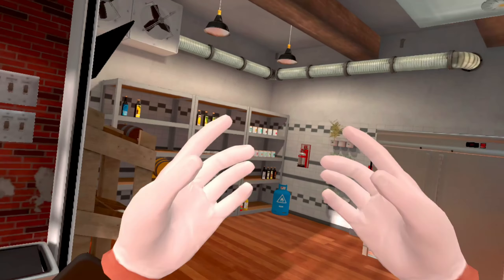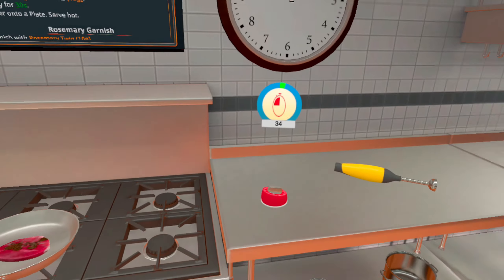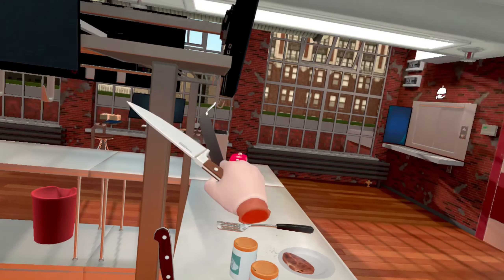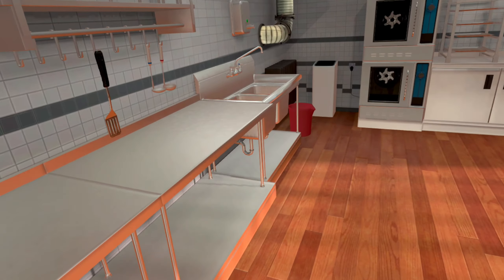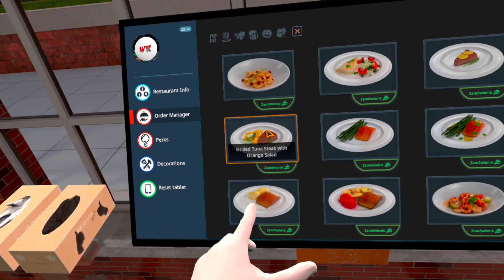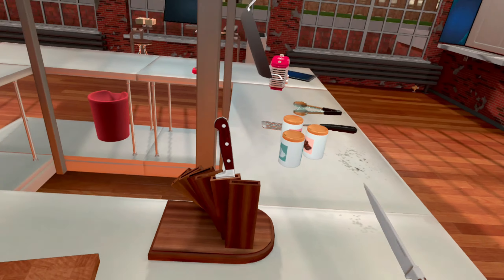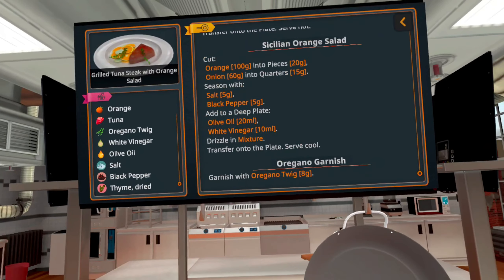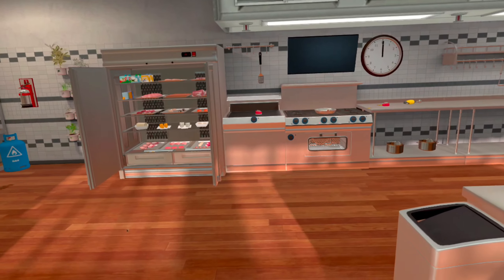BEST CHEF OUT HERE BABYY!! - Cooking Simulator VR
Cooking the BEST meals out here yessirrrrr
Or at last trying to hahaha